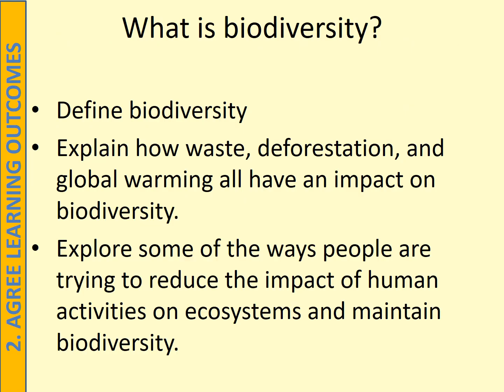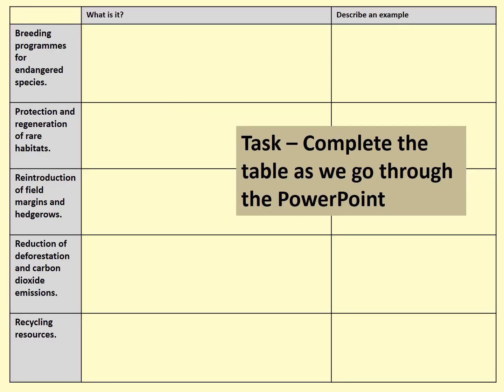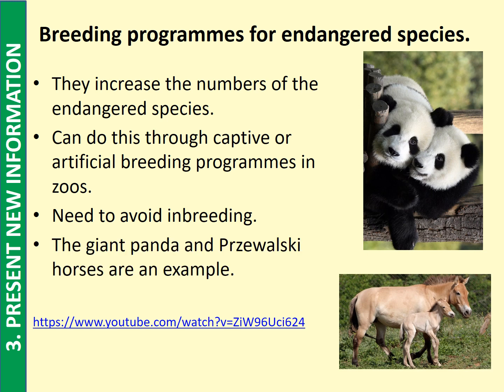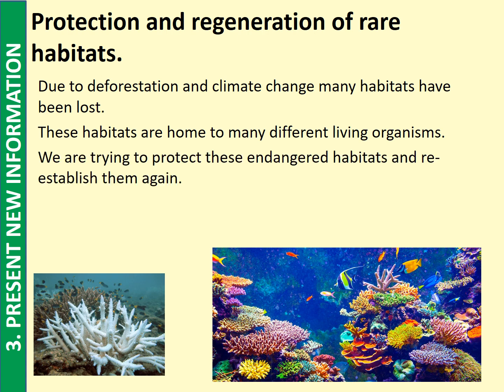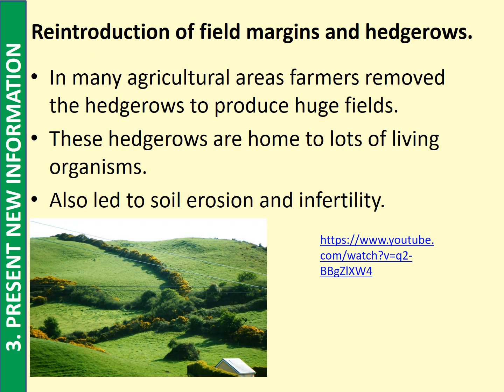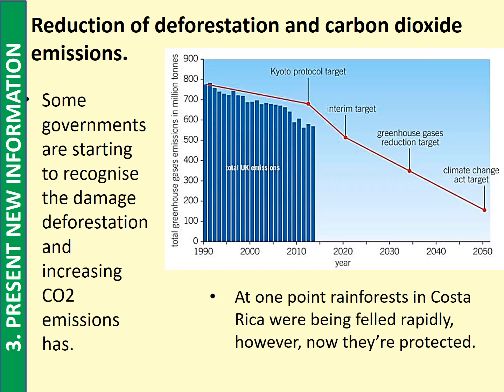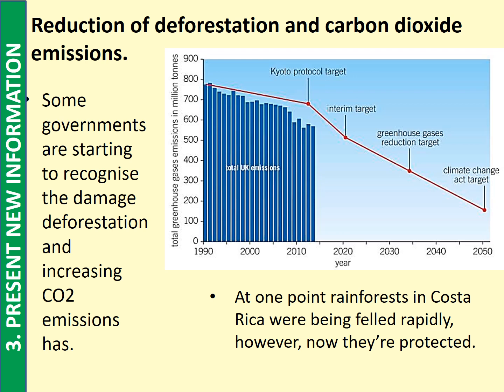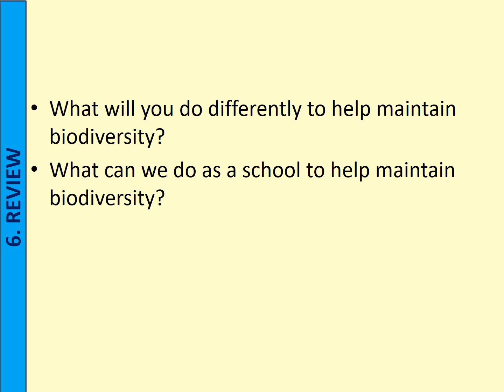10th June - Genetics Lesson 14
We're looking at biodiversity and how humans impact biodiversity.
Videos mentioned:
Field margins (THIS LINK IS NOT THE ONE SHOWN ON THE SLIDES - that one doesn't work anymore.)